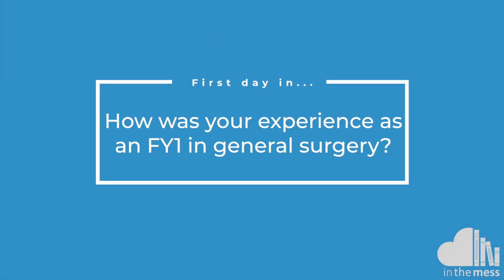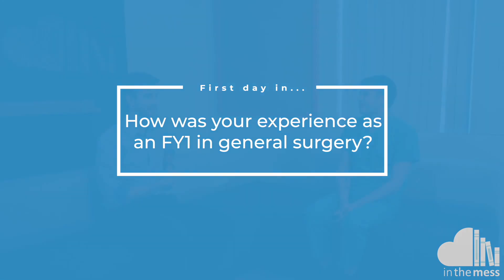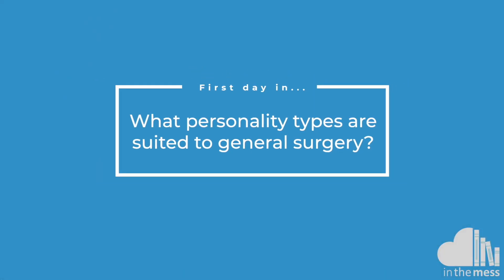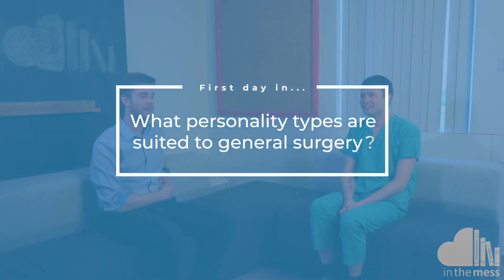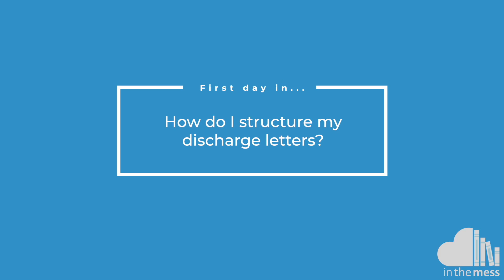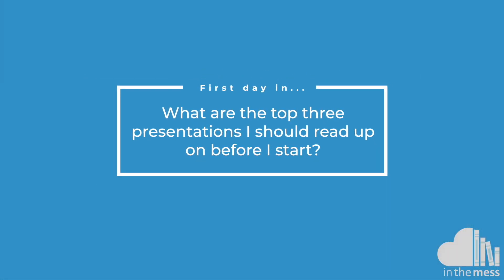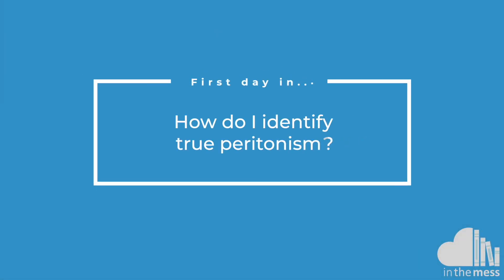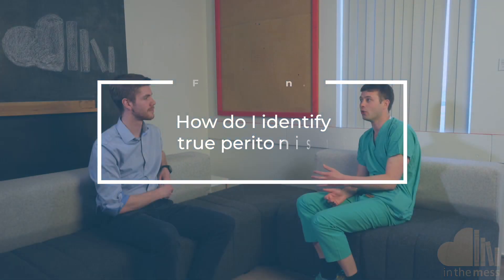General Surgery... your first day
Welcome back to in the mess!☁️

This is the second in our series of videos for your first day as an FY, and today Andrew (FY2) and Andre (SpR) are here to answer some of the big questions about posts in General Surgery.

From fluid prescribing in surgical patients (09:10) to who actually needs a PR (05:15); Andre and Andrew take us through how they handle the (in)famously speedy ward rounds (02:34) and getting *those* scans accepted  (03:35).

There's also some great rules for life for other surgical specialties too - from structuring discharge letters (04:47) to assessing nonspecific abdominal pain (05:40) (yes, we're looking at  you ED), we've got you covered.

Any more questions you wish we'd answered? As always ask away in the comments or on socials  @inthemessuk 🤓

00:00 Intro

00:38 Meet Andrew (FY2) & Andre (SpR)

00:46 How was your experience as an FY1 in general surgery?
From general medicine to general surgery, there are some key differences for FYs. We chat about how to cope with the reg being in theatre and handling the ward rounds (whip rounds versus long hauls).

02:00 What personality types are suited to general surgery?
FYs who like to be busy, are organised and enjoy some level of pressure in their daily job.

02:34 How to handle the (in)famously efficient ward rounds...
clue: keep a jobs list

03:35 Ordering *those* CT scans

04:47 How do I structure my discharge letters?
keep it succinct but always include peritinent investigations, operation(s), operating consultant, complication(s), and lastly but very importantly the follow up plan and whether you are asking the GP to do something.

05:15 Who actually needs a PR/DRE?
Don't worry it isn't *everyone* lol

05:40 What are the key aspects of admitting a gen surg patient?
General practice for gen surg patients is history, examination, and cannula with bloods off the back (FBC, U&E, LFTs, +- Coag, +- VBG). Female patients who are less than 55 should pretty much always get a pregnancy test.

07:00 What do we actually mean by acute abdomen?

08:00 How do I identify true peritonism?
As a general rule Andre thinks of peritonism when patients are tender to palpation and percussion. Parts of the history are important as well - how did they manage the journey into hospital - particularly speed bumps.

08:34 How do I approach non-specific right upper quadrant pain?

09:10 What are the principles of fluid management for GenSurg?
In general always aim for a neutral fluid balance, unless otherwise directed.
GI losses need to be replaced in addition to maintenance fluids.
Feeding (NG/NJ/TPN) needs to be accounted for within their fluid balance, and just because a patient is on supported feeding doesn't mean they don't need fluids!
Lastly, any patient requiring IV fluids should have regular U&E (usually once a day, but sometimes more often if deranged), and patients who have Ileus or postop might need additional electrolytes checked like phosphate and magnesium.
Keep an eye out for our quick flicks and deep dives on fluid management (coming soon)!

11:04 What about antibiotic management in GenSurg?
For acutely unwell patients we often throw a wider net based on the clinical picture, and then work off cultures and further investigations to rationalise.
The "net" is different in different hospitals - so check your local practice, but generally covers both gram negative and positive organisms so regimes like cotrimoxazole or triple therapy (amoxicillin, metronidazole and gentamicin) are not uncommon as initial antibiotic therapy. If in doubt Microbioligists and local guidelines are always your friend!
An example of antibiotic guidelines from NHS Grampian can be found but always check for your local guidance and up to date policy.

This video is intended for educational and entertainment purposes as a supplement to formal medical education. It is not individual clinical advice and should not take precedence over your organisational policy or normal practice. If in doubt, senior assistance from a qualified person who has a direct clinical responsibility for the patient should always be sought.